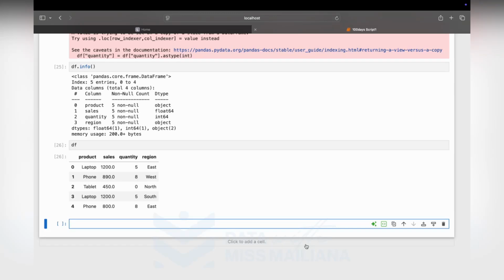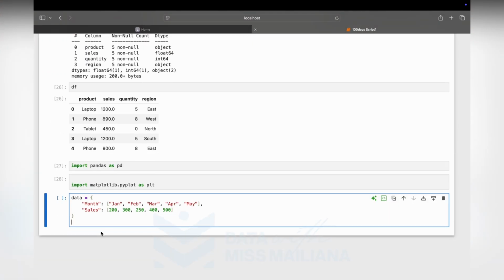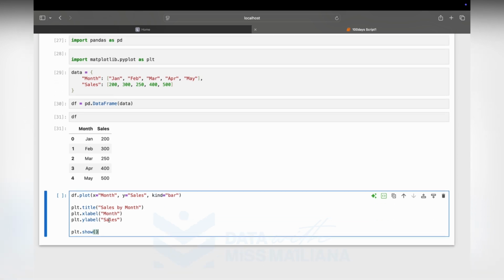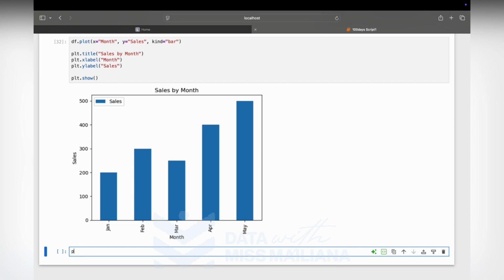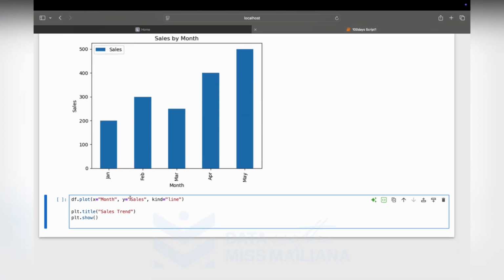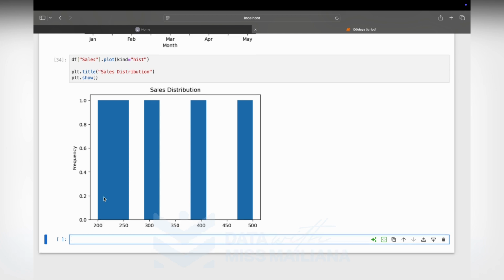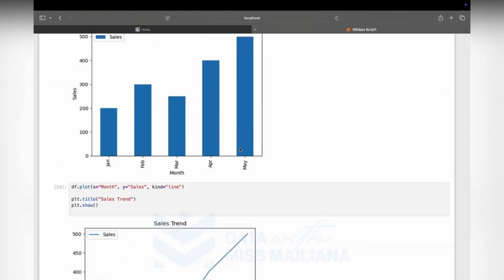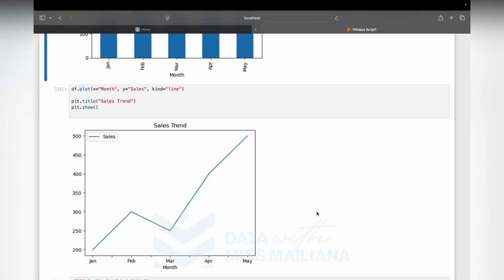52/100 Days of Data: Data Visualization with Python | Bar, Line & Histogram Charts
In this lesson, we learn how to visualize data using Python with Pandas and Matplotlib.

You will learn how to:

Import and use Pandas and Matplotlib
Create a simple dataset and convert it into a DataFrame
Build Bar charts, Line charts, and Histograms
Understand how to define X and Y axes, titles, and labels

This is where your data starts to tell a story visually using Python.

Practice by creating your own dataset and charts.